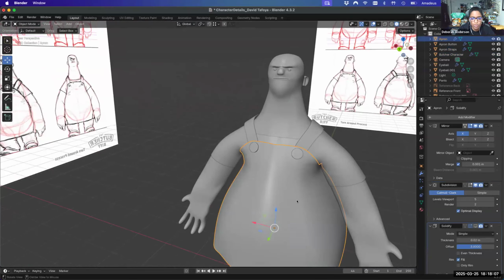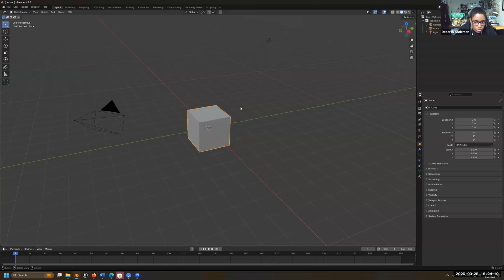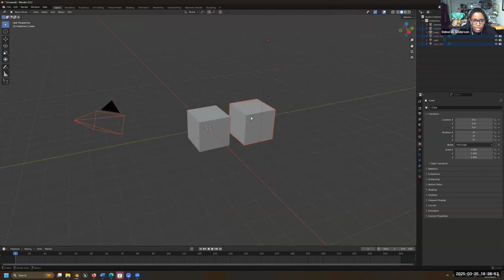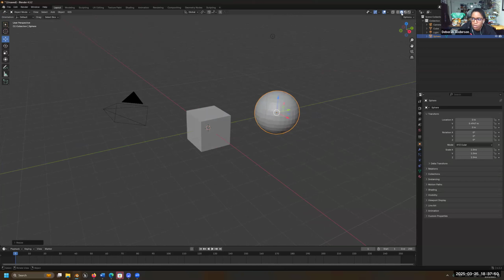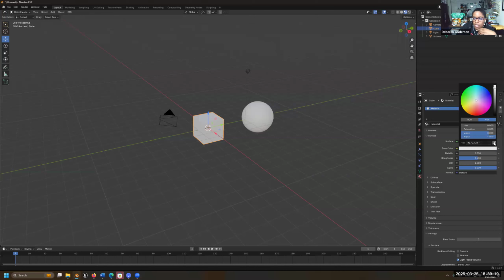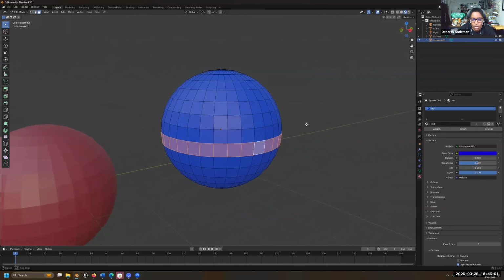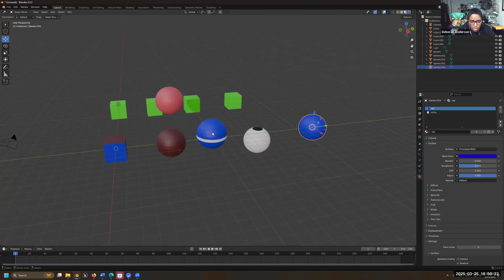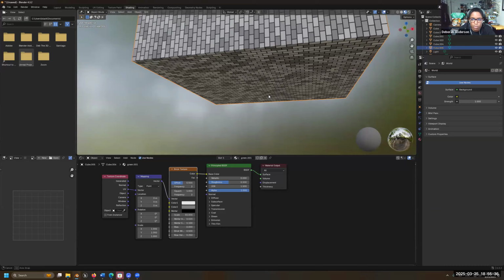3DM Spring Class - Week 9 - March 25, 2025